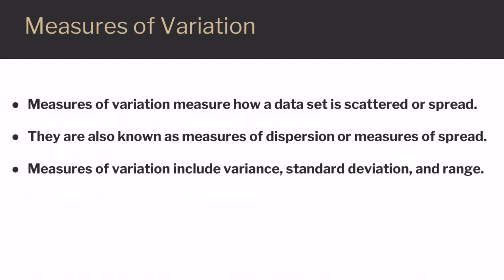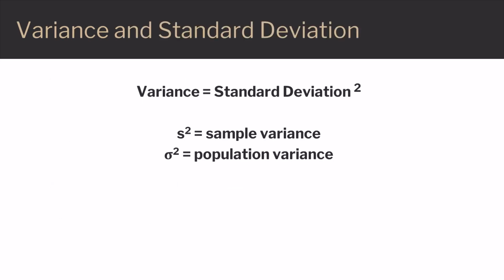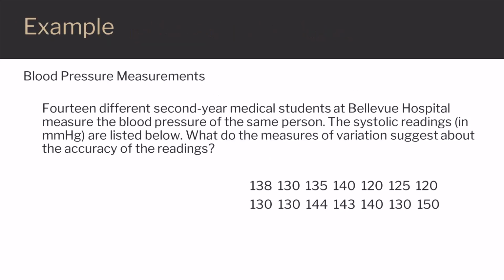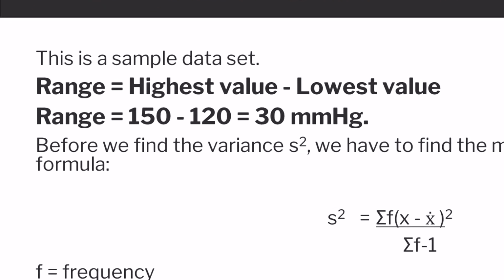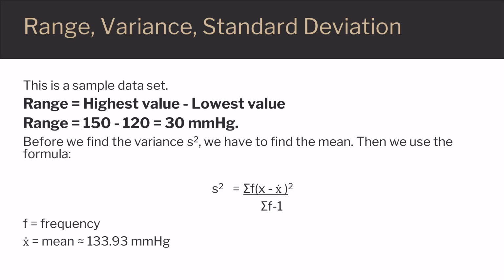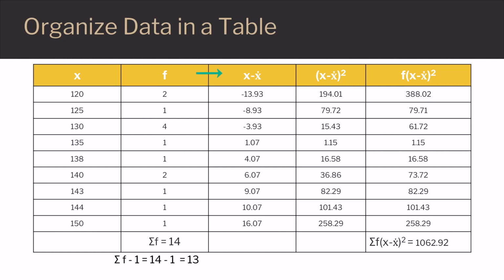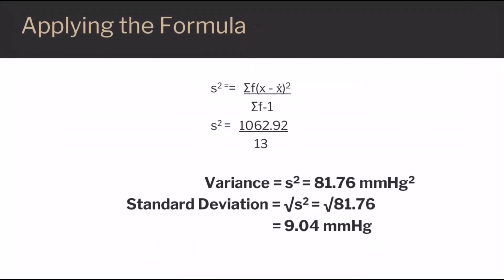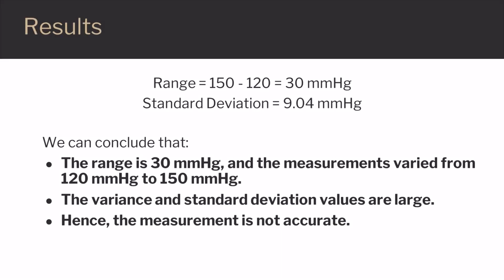Variance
In this Math Center presentation, we'll talk about measures of variation,  understanding the meaning of variance, the relationship between variance and standard deviation, and finally solve a question on variance.